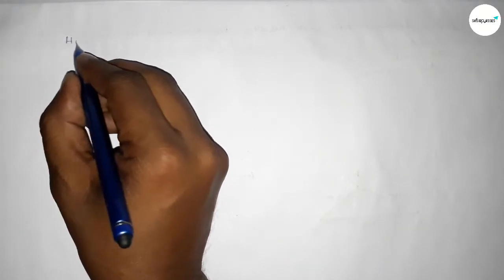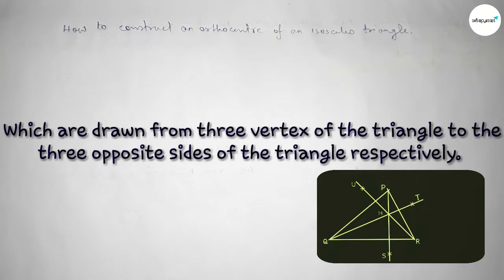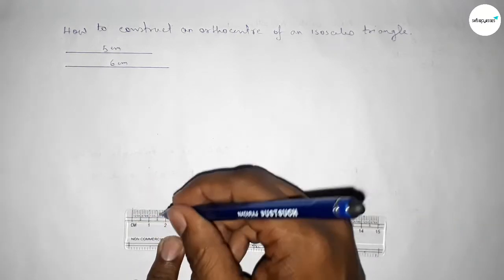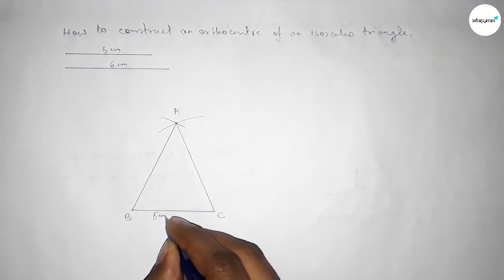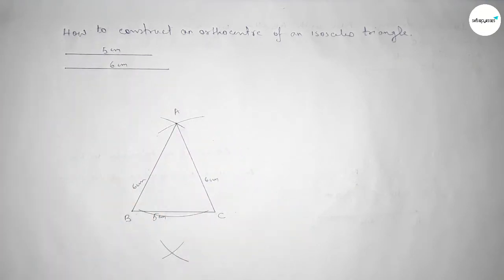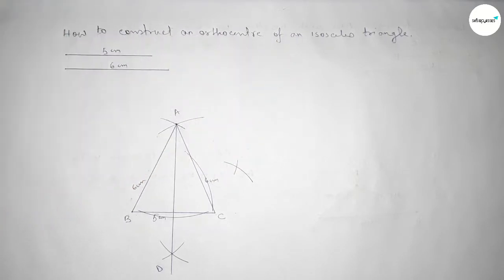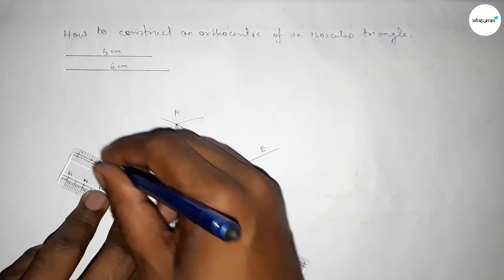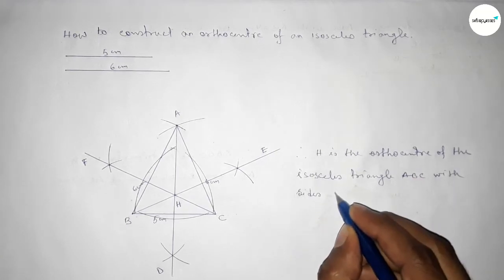How to construct orthocentre of an isosceles triangle with compass. shsirclasses.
In Easy Way how to construct orthocentre of an isosceles triangle with compass. shsirclasses. Geometrical Construction.